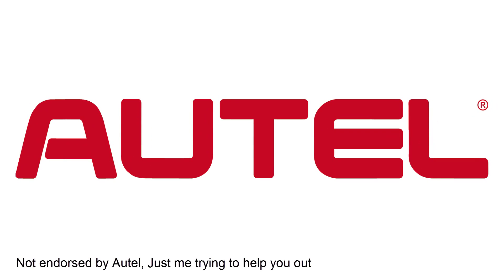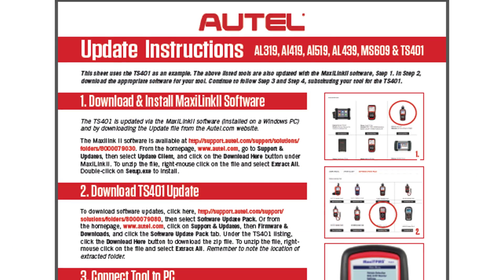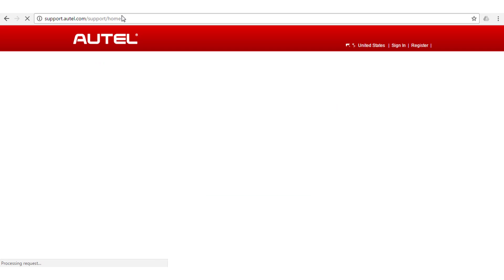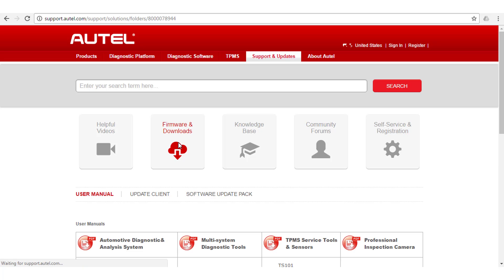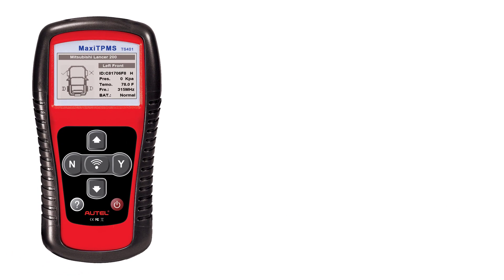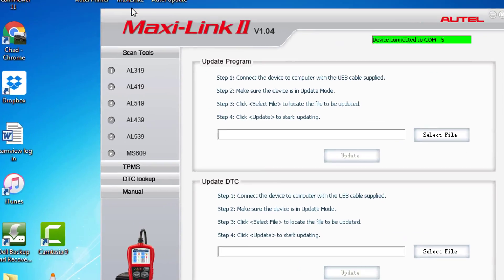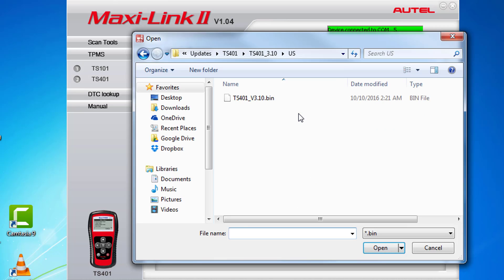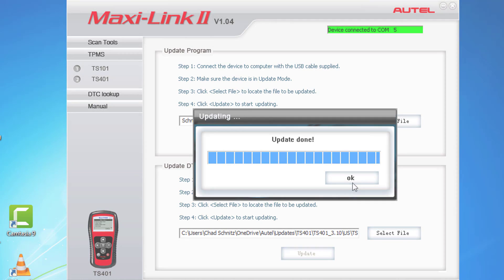How to update your Autel Autolink and TS401 tools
How to update your Autel Autolink and Autel MaxiTPMS tools. These tools will have a removable SD card that will insert into your PC for update. This video includes the update process for these tools: AL319, AL419, AL519, TS401

(Update 5/25/17) Use for the download.  After installing the newest update 3.20 you will need to go into settings and select your region.  The tool will be preset to Euro